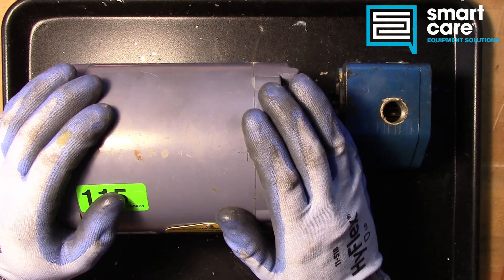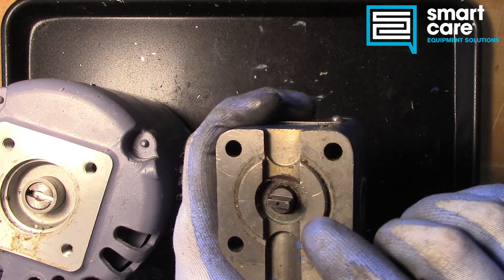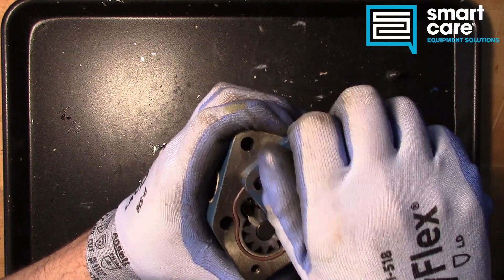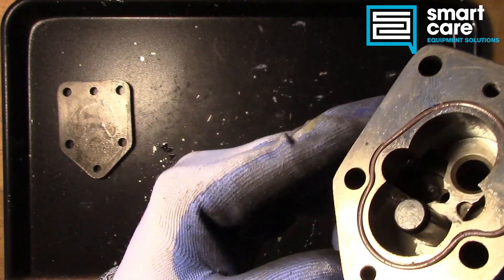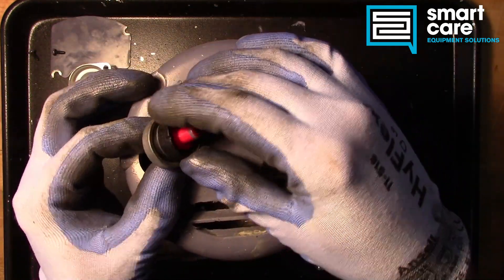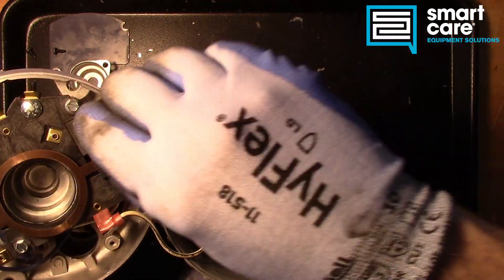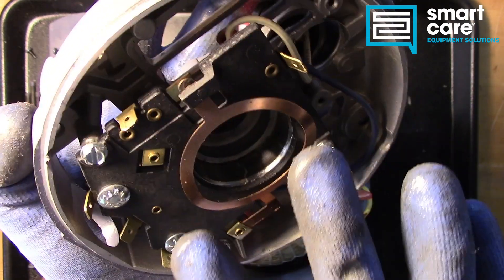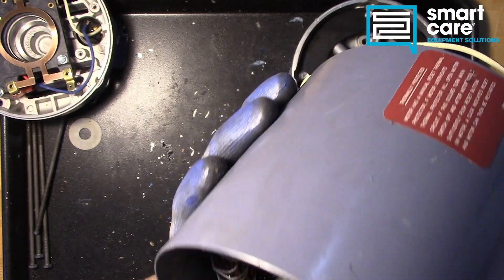Teardown Tuesday Episode 11: Fryer Filter Pump and Motor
In this video Jack Kell of the SmartCare technical training group tears down a commercial fryer oil filtration system pump and motor.

0:00 Introduction
2:05 Pump Seal Failure
3:00 Pump Seal Failure Pre-Slot
3:10 Slotted Pump Housing
4:33 Inside the Pump
5:03 Evaluating the Condition Inside the Pump
5:38 Pump failures and debris
8:00 Beginning of Motor Teardown
8:46 Thermal Overload
11:05 Motor Comes Apart
11:25 Centrifugal Switch Part 1
13:10 Pulling the Rotor
13:30 Centrifugal Switch Part 2
14:40 Windings Up Close
15:46 Outro